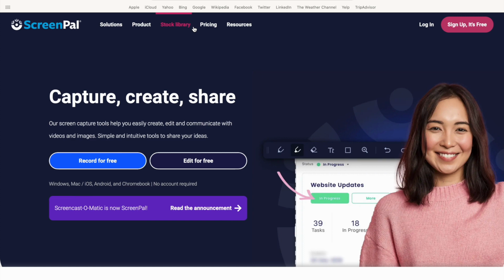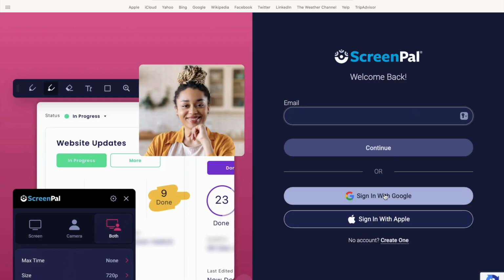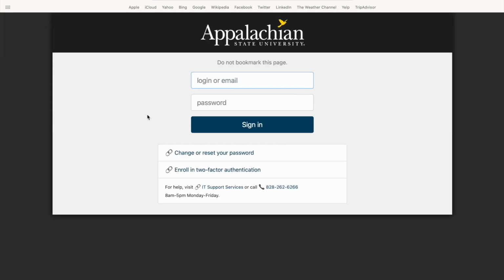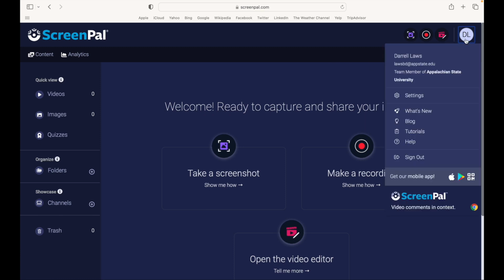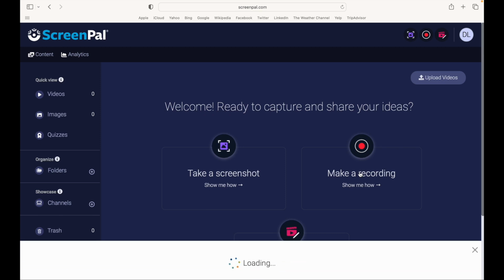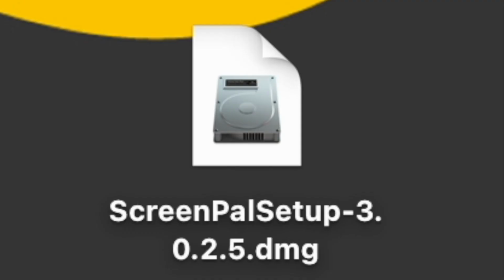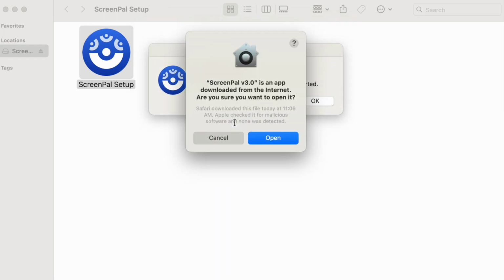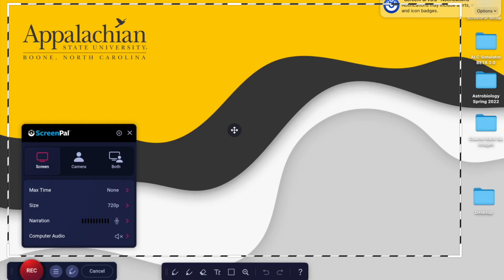ScreenPal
ScreenPal (formally Screencast-o-matic) is a simple and intuitive video recording and editing web-based tool and is available using your Appalachian State University credentials.